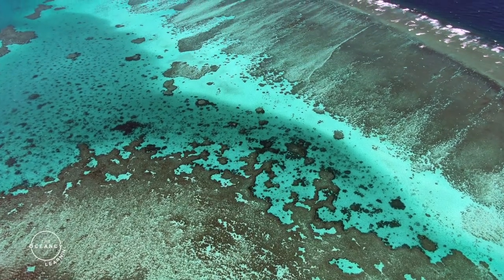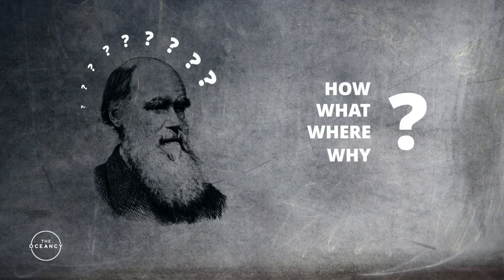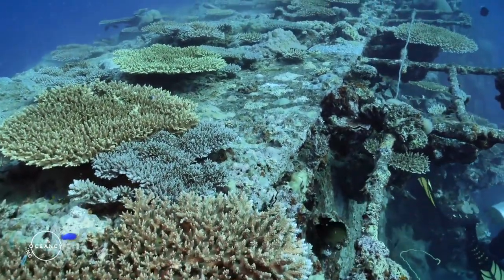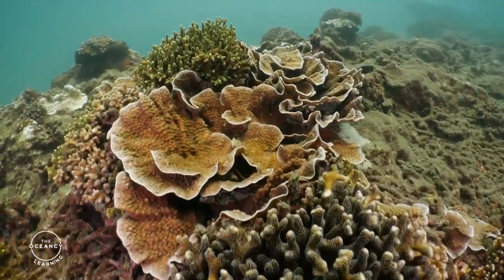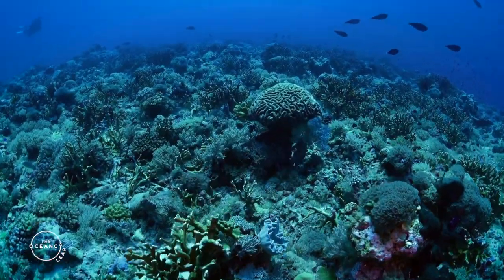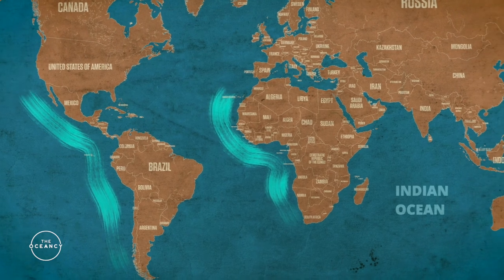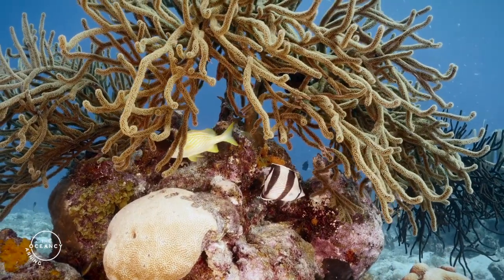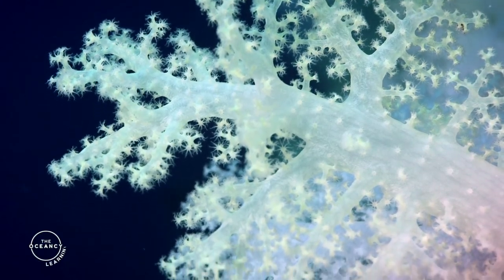THE OCEANCY LEARNING - EPISODE 5 OF 9 - WHERE ARE CORAL REEFS LOCATED?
This is the fifth episode in a series of nine episodes about corals. Throughout this series, we will be teaching you about various aspects of coral and coral reefs.

Check the list of episodes of our first series about corals.

EPISODE 1 - What's a Coral?
EPISODE 2 - Types of Corals
EPISODE 3 - Why Are Coral Reefs Dying?
EPISODE 4 - Why Are Coral Reefs so Important?
EPISODE 5 - Where are Coral Reefs Located?
EPISODE 6 - Amazing facts about corals
EPISODE 7 - Ancient beliefs about corals
EPISODE 8 - How can we preserve coral reefs?
EPISODE 9 - How can we restore coral reefs?

Do you want to request a video/episode about a specific topic?
Please write to us in the comments below.

Remember that even a small contribution can make a big difference.

About The Oceancy:
The Oceancy is an NGO that protects the environment and the wildlife and promotes and supports the sustainable use of natural resources, in all forms and aspects, in the international tourism industry. At The Oceancy we believe that sustainability is a key component of our future.

Do you want to volunteer even if only for a few hours per week?
We are looking for many different profiles so don’t waste time and get in touch with us!

VIDEO PRODUCTION TEAM:

VOICE | Ceasar MUMFORD
TEXT | Matteo BRAVO
VIDEOGRAPHY | Matteo BRAVO
VIDEO EDITING: Herve AMAMI
PEXELS FOOTAGE: Ivan Babydov - Taryn Elliott - Tom Fisk - Pavel Danilyuk - Zlatin Georgiev

Special thanks to Giovanni MASUCCI, Piera BIONDI, Luca SAPONARI for text contributions

➡ From an idea of Marco MANGHISI